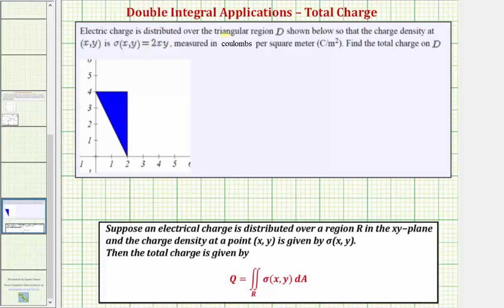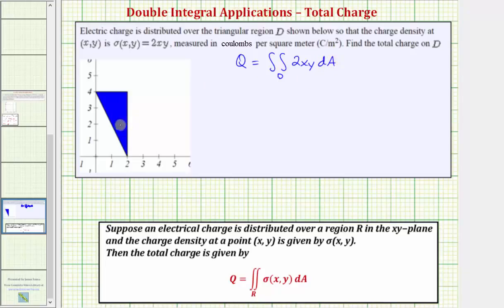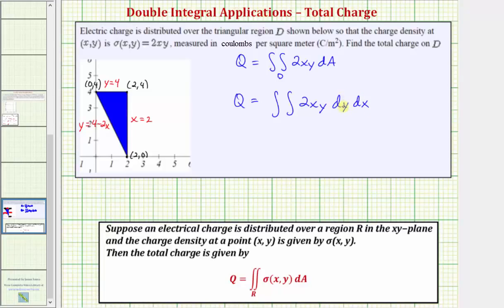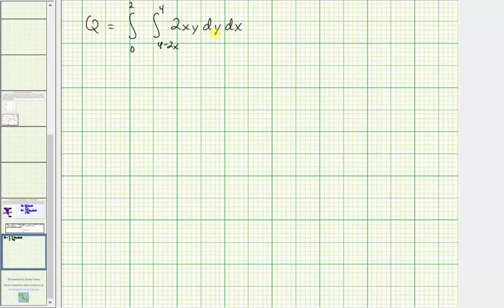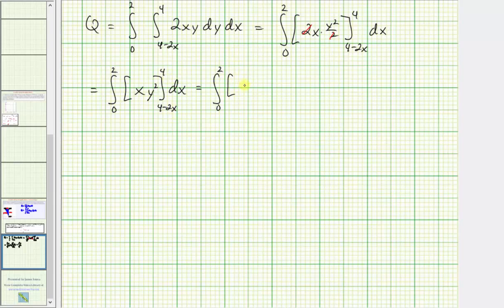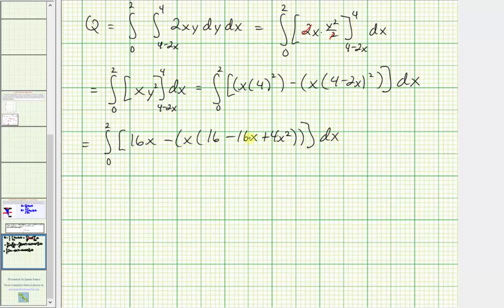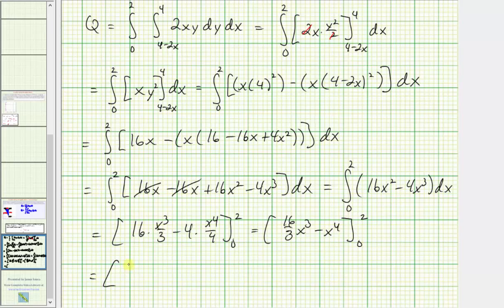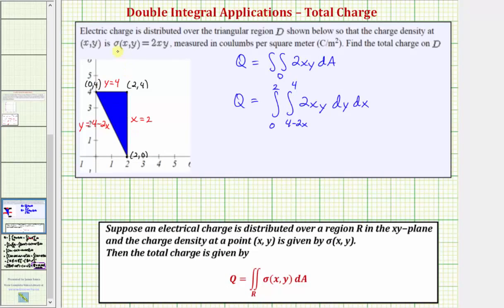710 Double integrals find the total charge over a triangular region